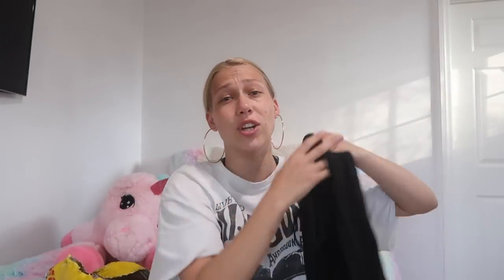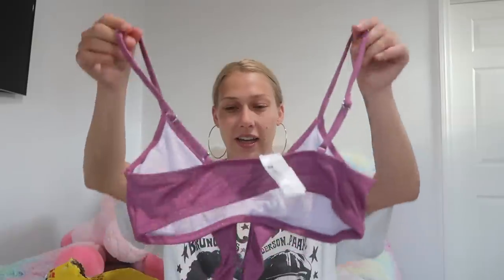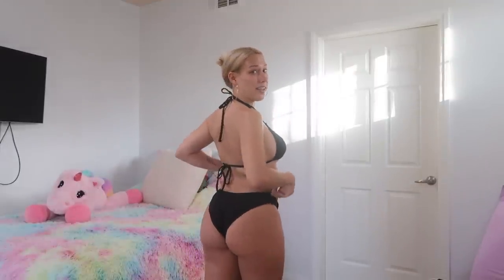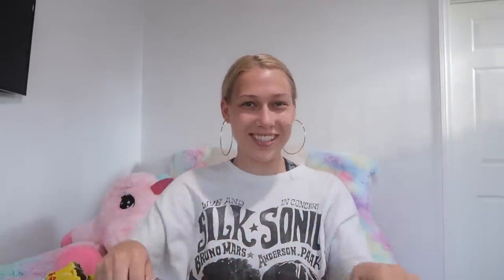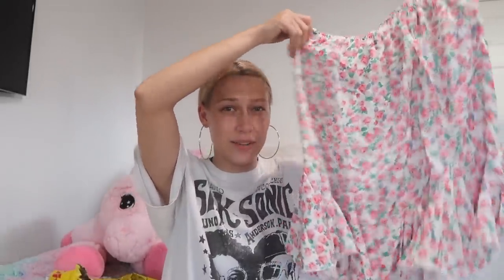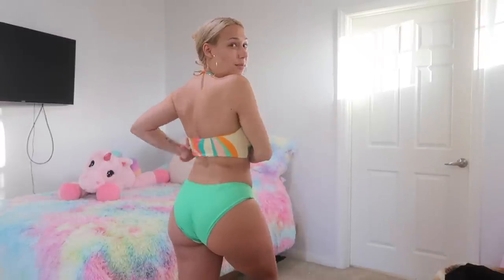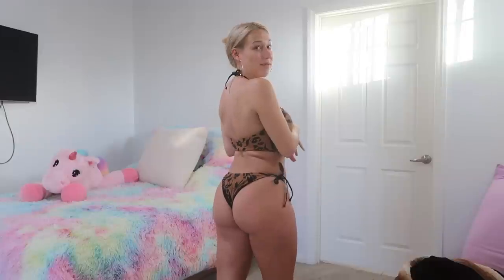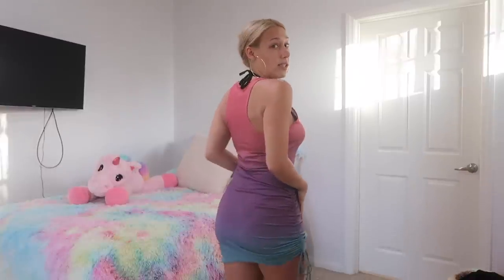Cupshe Swimwear & Dresses Try On Haul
Items:
1. Paris Triangle Cup String Bikini/M
2. Luminescent Twisted Wrap Front Bralette And High Waist Bikini Set/M
3. Love Struck Ruffle Maxi Pareo/M
4. Dancing Ribbon Tunneled Cutout Bralette And Hipster Bikini Set/M
5. Miriam Backless Ditsy Tie A-Shape Dress/M
6. Taliyah Leopard Frill A-Shape Dress/M
7. Arcadia V-Neck Thin Straps Slip Dress/M
8. Wild At Heart Tan & Black Halter Tie Side Bikini/M
9. Beachy Ombre Bodycon Mini Dress/S
10. Love Struck Long Sleeve Top & V Front High Waist Bikini Set/M